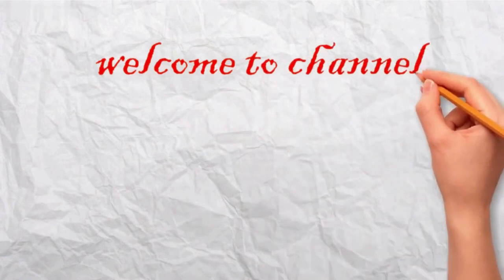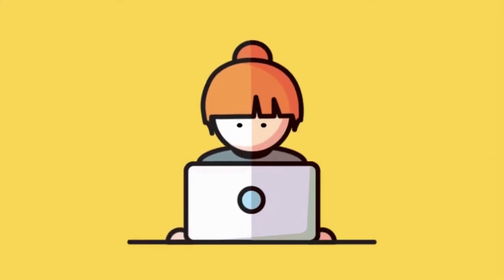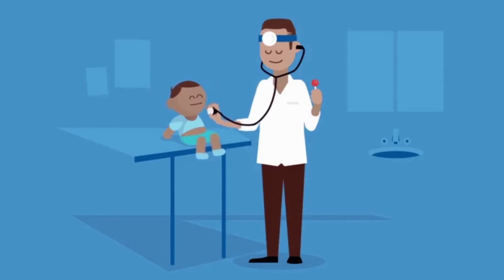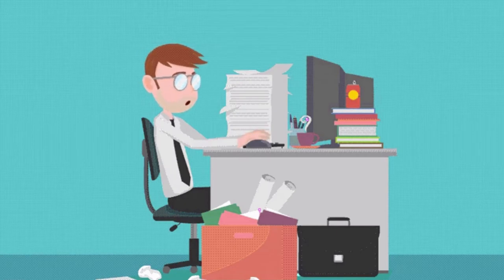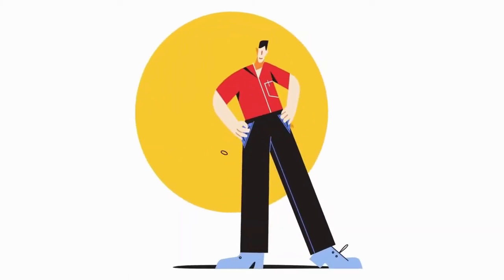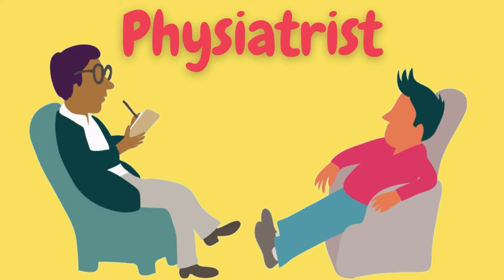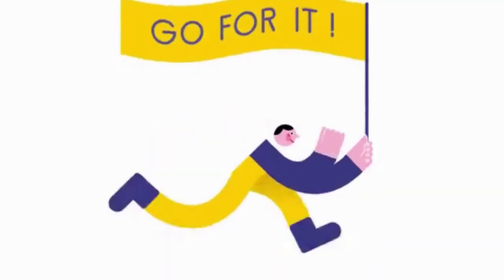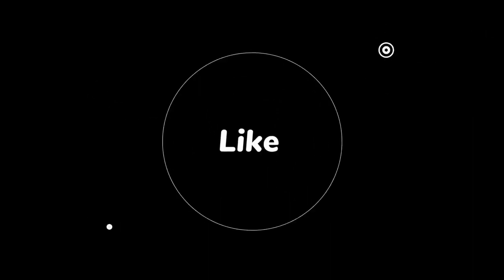How to find you have ADHD and You are not Lazy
Attention-deficit hyperactivity disorder (or ADHD, for short) is a condition that affects your focus.
It can make focusing on everyday tasks and routines challenging.
For years, people with ADHD were labeled as lazy, procrastinators, flaky, or irresponsible.
These labels only produced shame and prevent those with ADHD from seeking help.
To help reduce the stigma, we made this video!

If you believe that any of the points apply to you, please visit a therapist for a proper diagnosis.

Reminder: Do not let these labels prevent you from seeking treatment.
Remember that these labels, whether they plagued you in the past or follow you in the present, do not represent who you are.
You are more than that. So, if you ever need help, please reach out to a medical health professional for assistance.